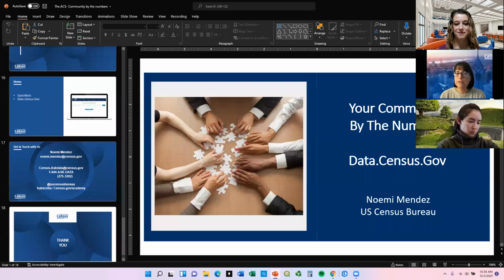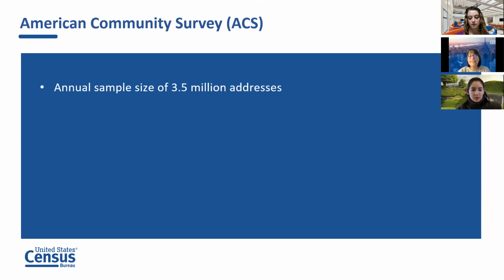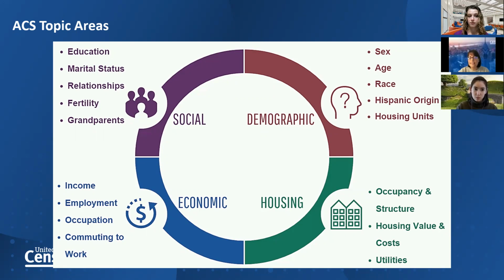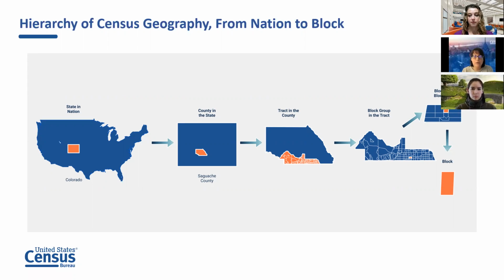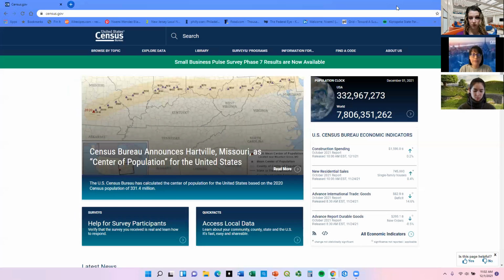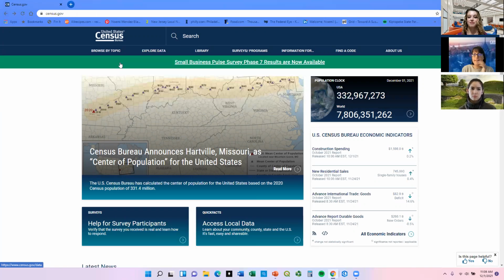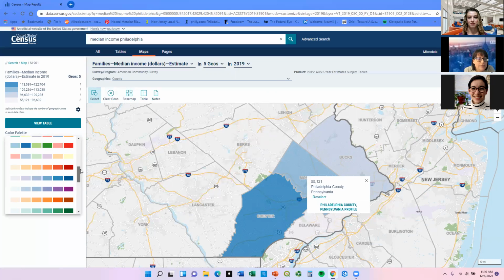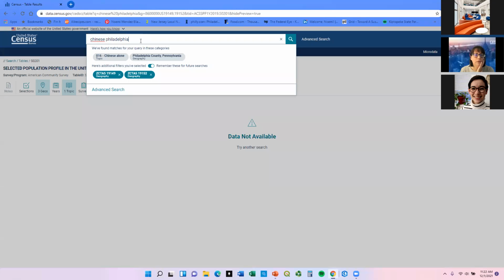Your Community by the Numbers Introduction to Data Census gov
Learn how to navigate the Census Bureau's data website, data.census.gov.